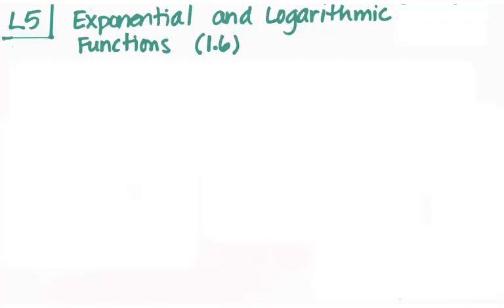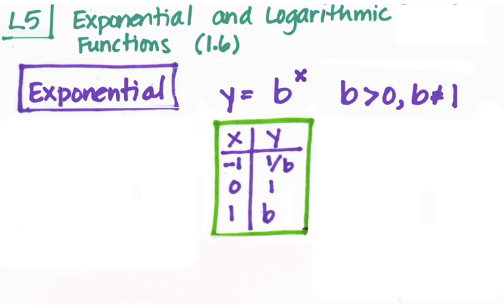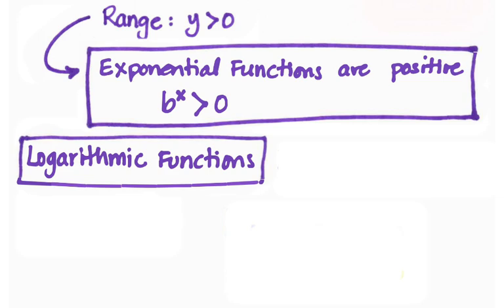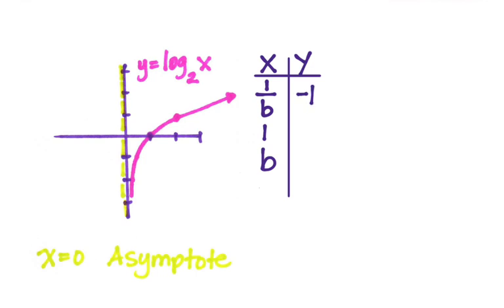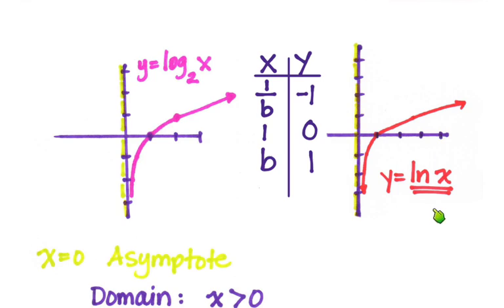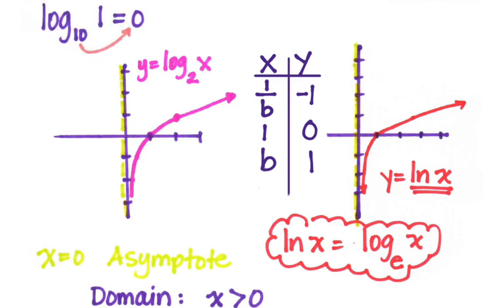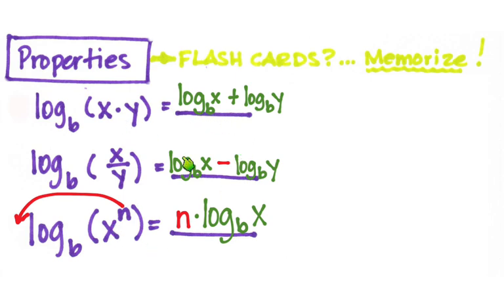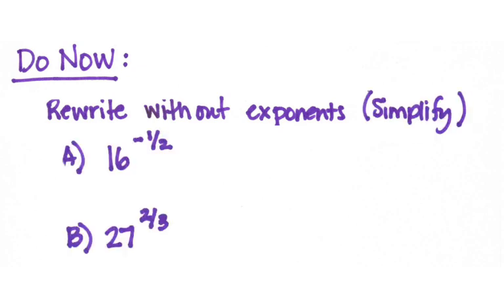L5 Exp and Log Functions